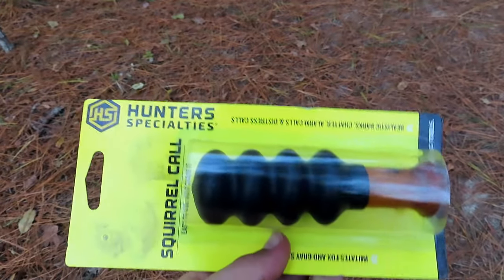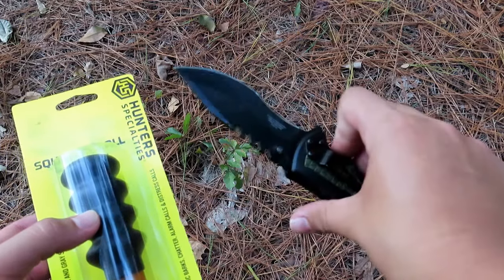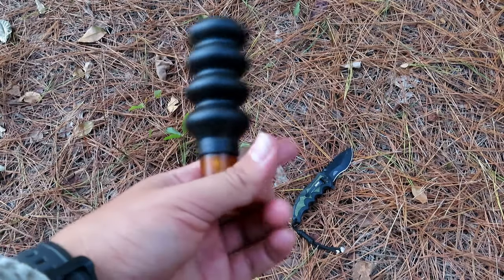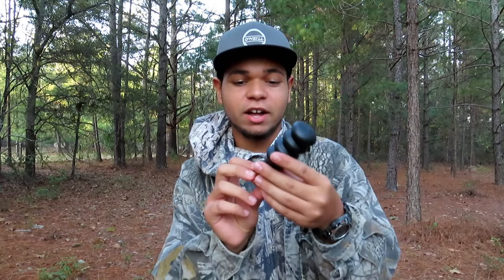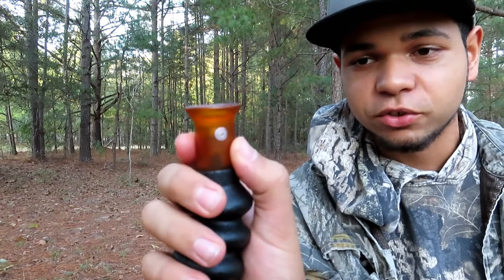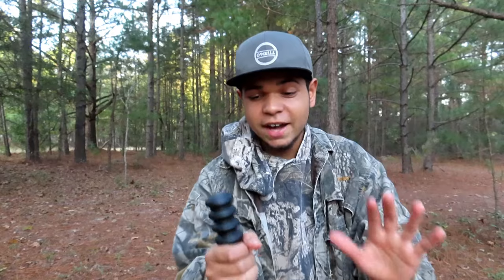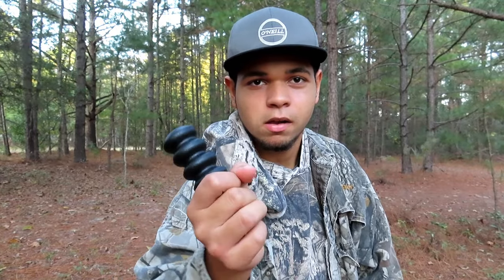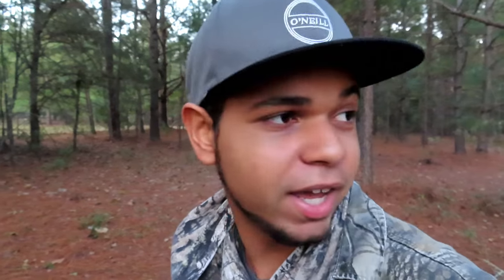Hunters Specialties Squirrel Call! How to use Squirrel call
In this video, we unbox a new squirrel hunting call and show you how to use it. And see if it works.